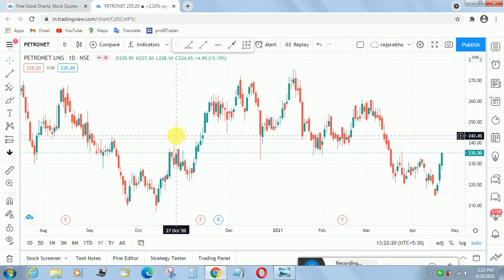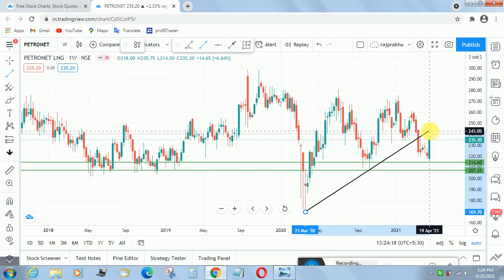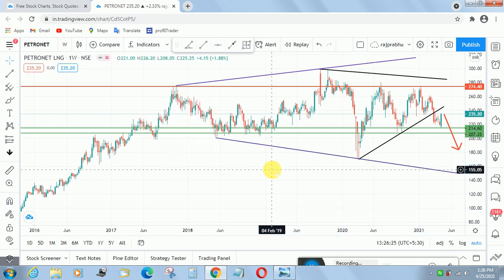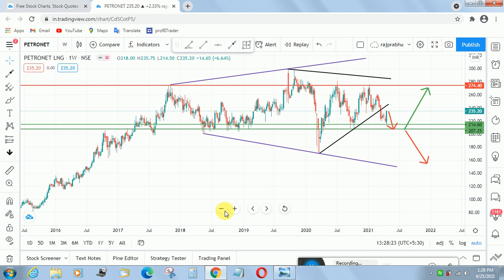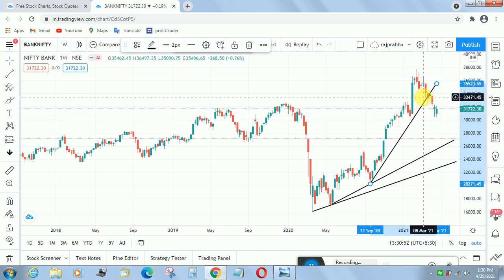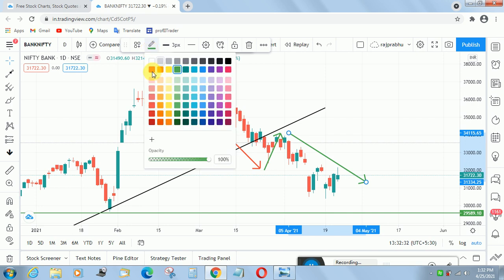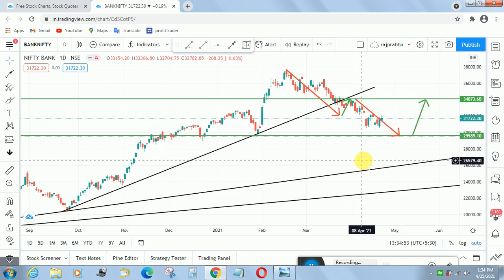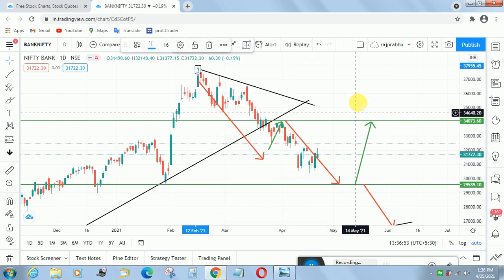What is the market structure using a trend line| INTRADAY GUIDE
What is the market structure using a trend line

this video contains information about What is the market structure using a trend line

Credits : zerodha,money control,nseindia,